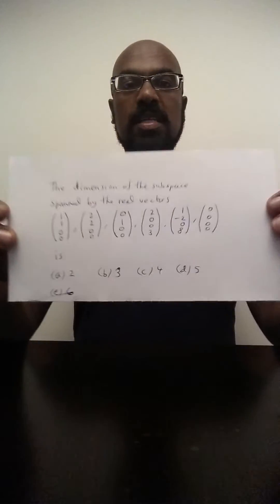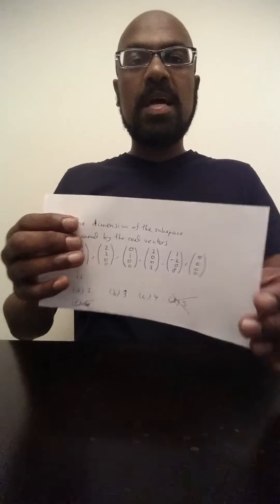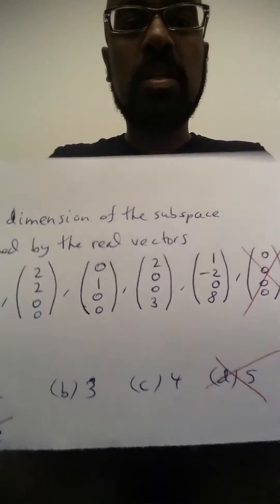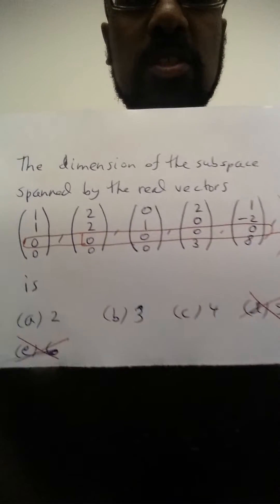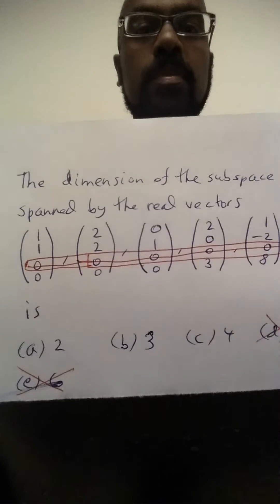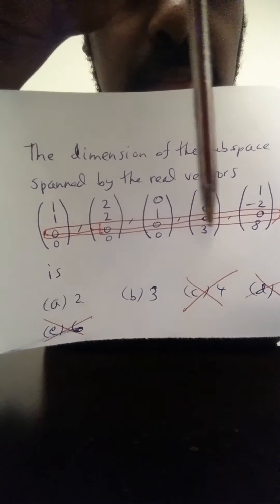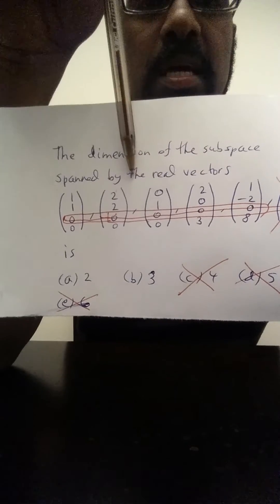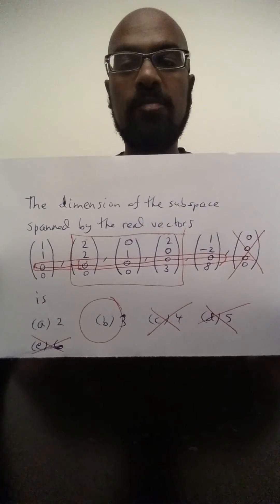Math Subject GRE: Bases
Math Subject GRE: Recognizing Bases of Subspaces Quickly